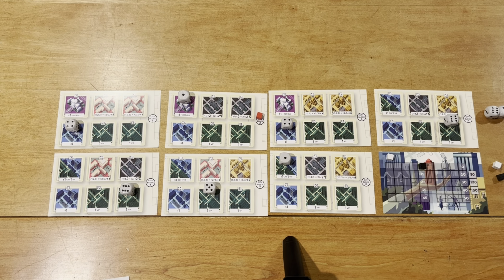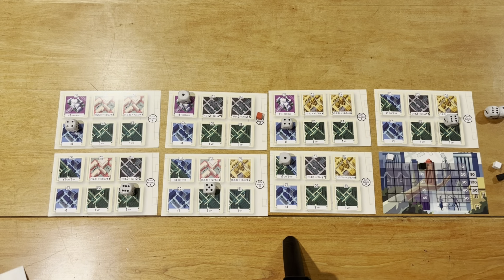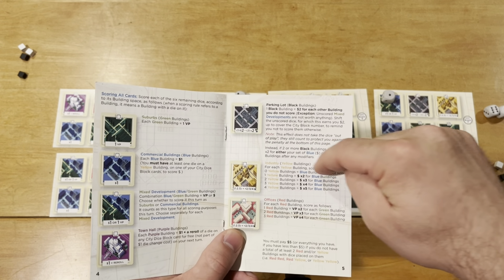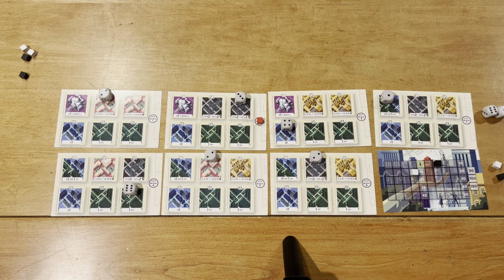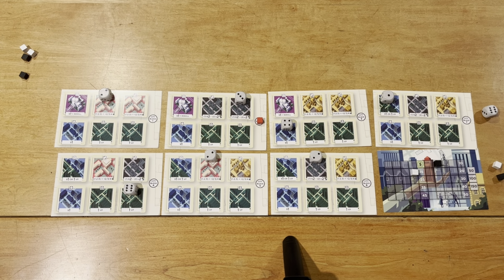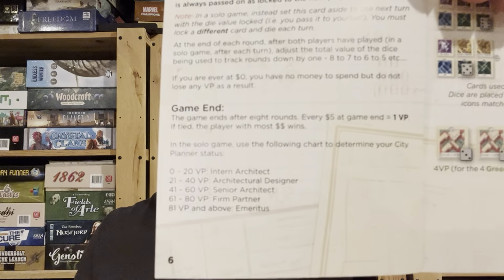City Planner - Straight Up Solo with John LaRuffa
Let’s check out this one from a solo perspective.